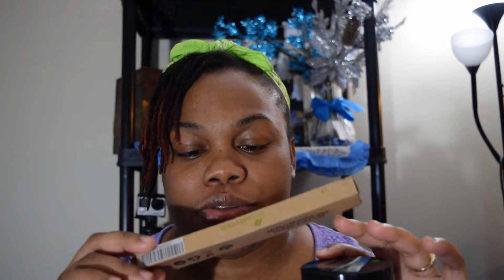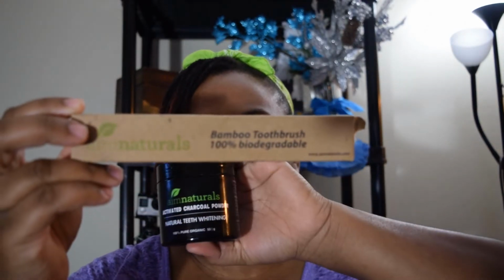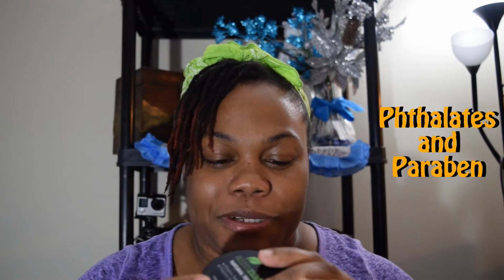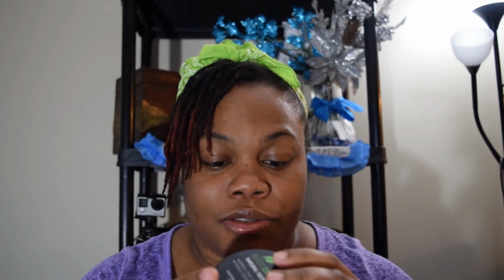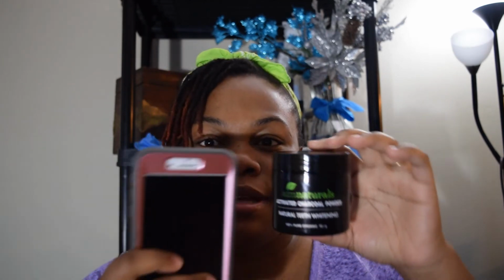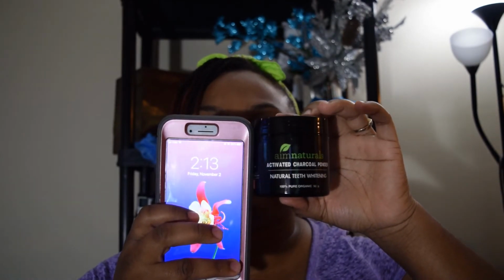Famous Charcoal Teeth Whitening Review |🇯🇲 Jamaicanyoutuber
If you are new to my channel WELCOME and WAT A Gwaan

Amazon Charcoal Teeth Whitening:

NIKON D5300
GoPro 4 &

EDITING SOFTWARE
Camtasia 8.0
PhotoShop